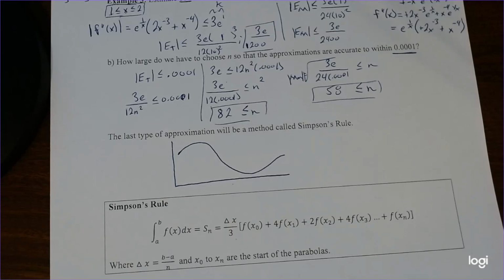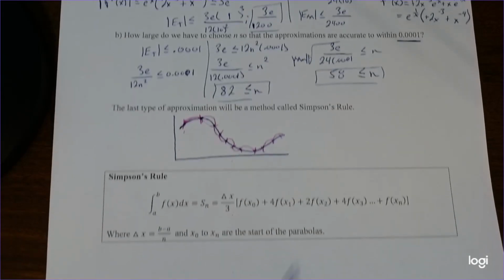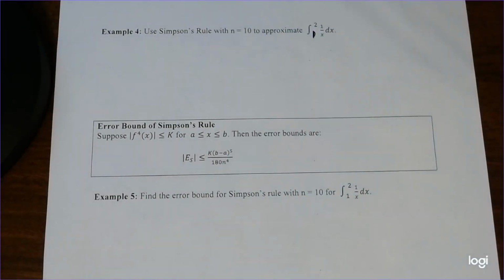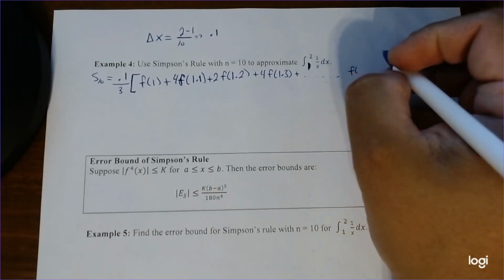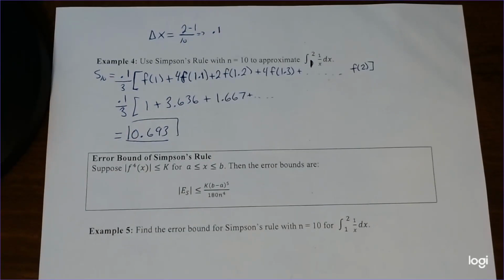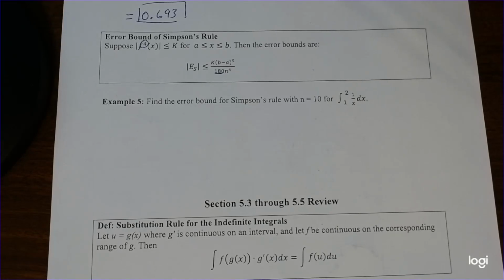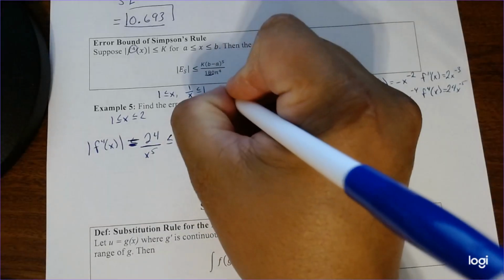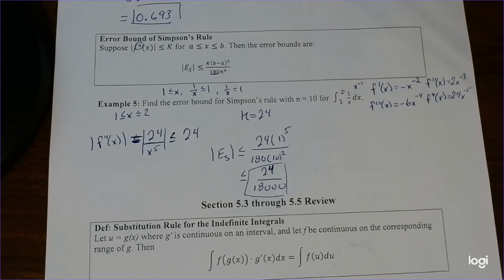Midpoint Riemann Sum, Trapezoidal Rule and Simpson's Rule Part 4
In this section we will explore different ways to find the area under a curve without integrating the functions. Since we have not gone through all of the technics on integrating. We will learn the Midpoint Riemann Sum, Trapezoidal Rule and also Simpson's Rule on estimating areas of curves with their respective errors bounds.